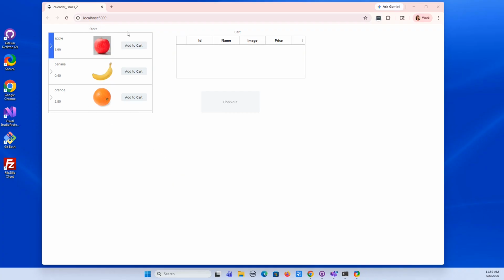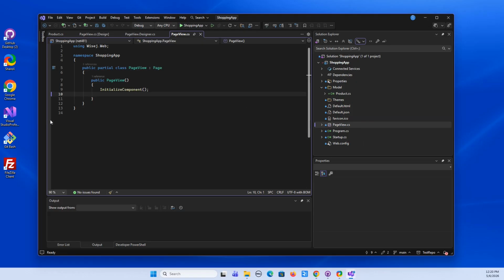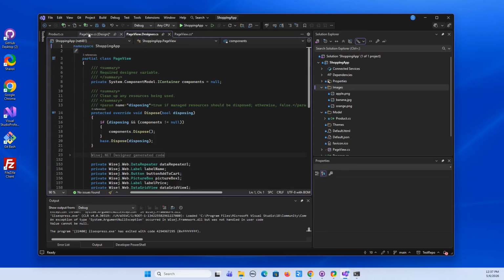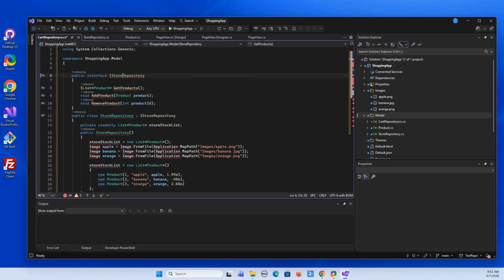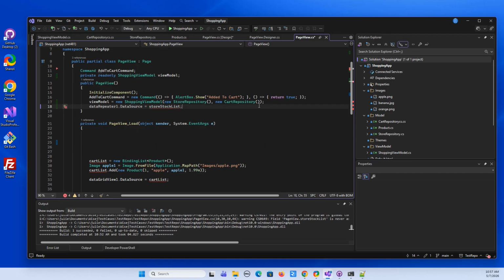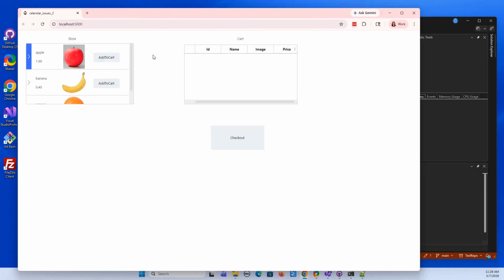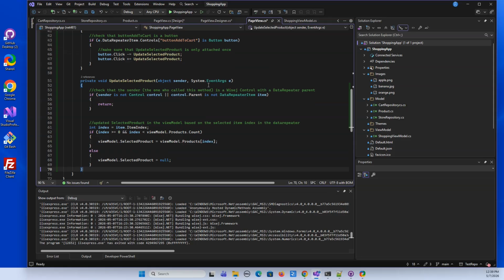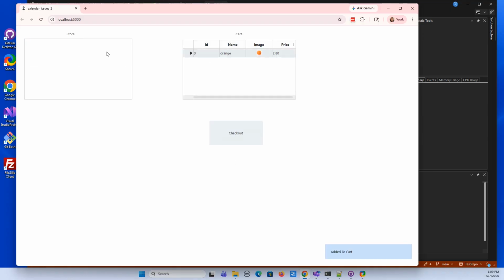C# Fundamentals With Wisej.NET: Shopping Cart App Using Commands, Repositories and MVVM